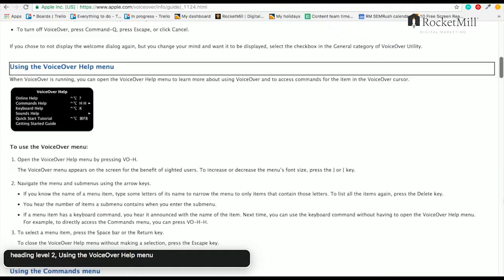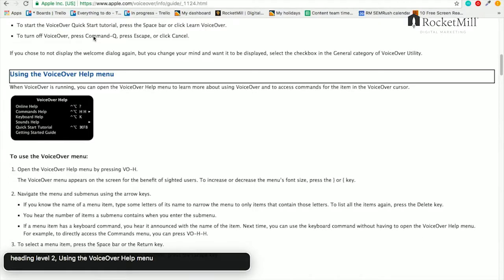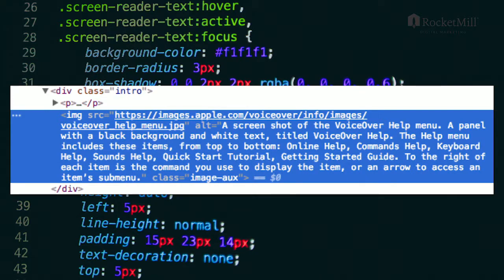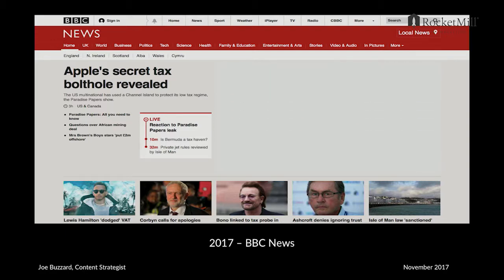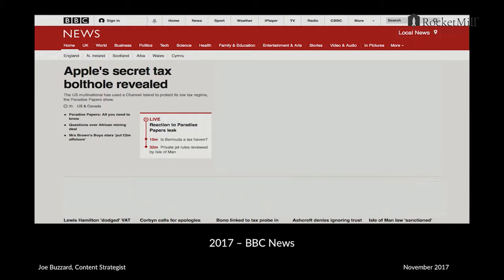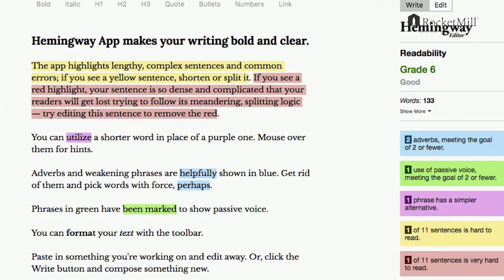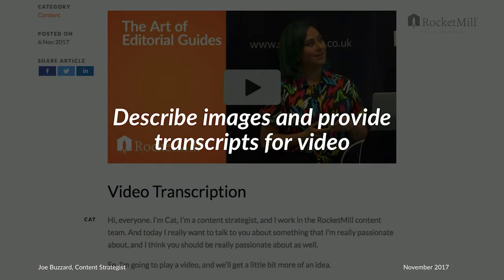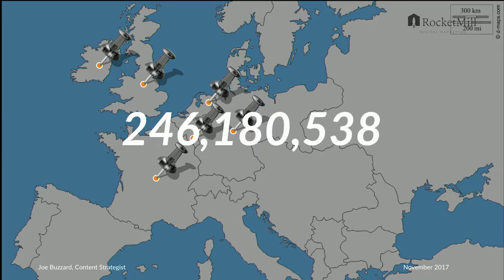You're Using Alt Text Wrong - You Just Can't See It | Joe Buzzard | RocketMill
Alt text can significantly improve your website's experience for those using scree readers. Joe explains why it's so important and how you can make your content more accessible.